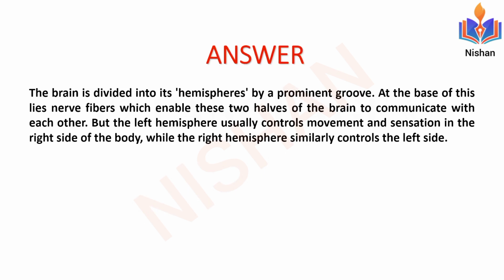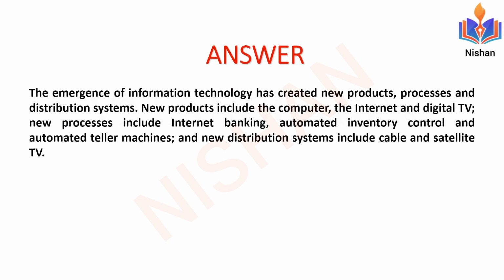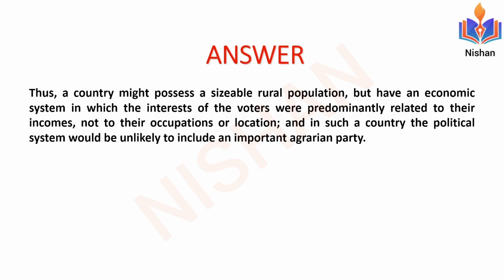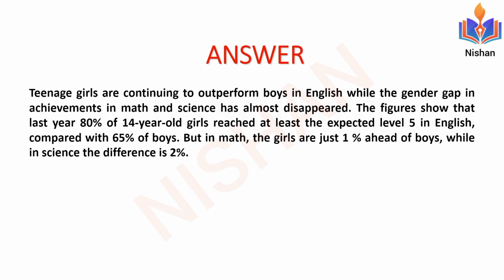Pte speaking | Pte Speaking 2022 | Read aloud